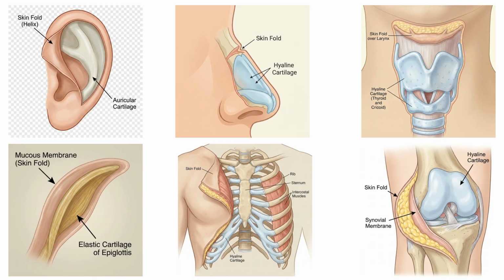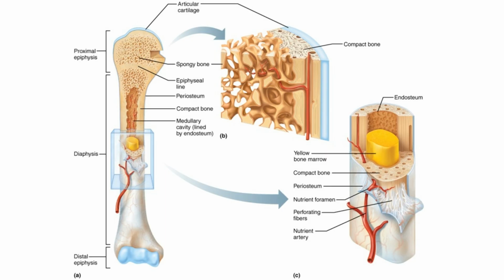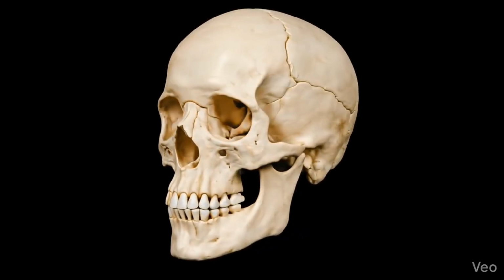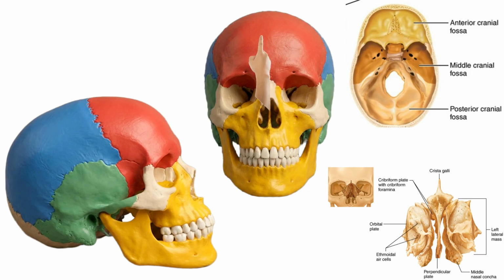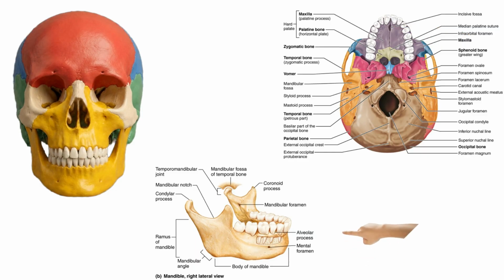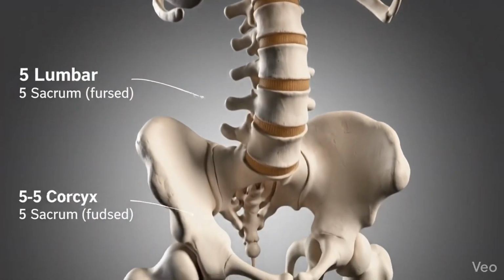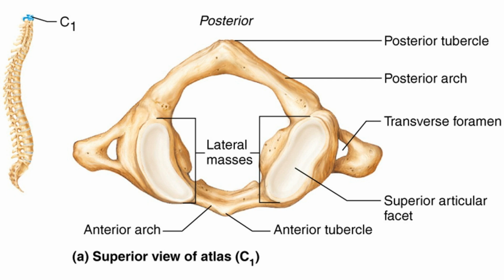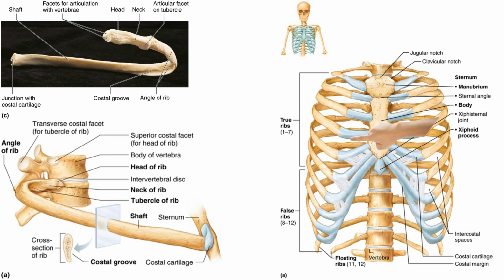Overview of the Skeleton Bones and Cartilages The Axial Skeleton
🦴 Organization of the Skeleton: Study Guide
In this video, we cover the fundamental organization of the human skeletal system, including bone classification, cartilage types, and microscopic anatomy.

🎯 Learning Objectives
Classify bones by skeleton type (Axial vs. Appendicular) and shape.

Identify cartilage locations and types throughout the body.

Recognize micro-anatomical features of bone and connective tissue.

🧪 Cartilage in the Body
Most of the embryonic skeleton begins as hyaline cartilage before ossifying into bone. In adults, cartilage persists in these specific areas:

Hyaline Cartilage: Nose (distal/lateral), Larynx, Trachea, Rib cage, and Articular cartilage (joints).

Elastic Cartilage: External ear and Epiglottis.

Fibrocartilage: Intervertebral discs and Pubic symphysis.

🏗️ Skeletal Divisions & Bone Tissue
Axial Skeleton: Bones near the body’s center of gravity (Skull, vertebral column, thorax).

Appendicular Skeleton: Bones of the limbs and appendages.

Types of Osseous Tissue:

Compact Bone: Smooth, homogenous, and dense.

Spongy (Cancellous) Bone: Composed of trabeculae with significant open space.

📐 Classification by Gross Anatomy
Long Bones: Longer than wide; mostly compact bone (e.g., Femur, Phalanges).

Short Bones: Cube-shaped; more spongy bone (e.g., Carpals, Tarsals).

Flat Bones: Thin, "sandwich" of compact and spongy bone (e.g., Sternum, Skull cap).

Irregular Bones: Unique shapes (e.g., Vertebrae, Ethmoid).

Sesamoid Bones: Formed within tendons (e.g., Patella).

Wormian (Sutural) Bones: Tiny bones between cranial sutures.

🔍 Bone Markings & Anatomy
Projections & Openings:

Sites of Attachment: Tuberosity, Crest, Trochanter, Spine, Process.

Joint Formers: Head, Facet, Condyle, Ramus, Trochlea.

Depressions/Openings: Foramen (hole), Fossa, Fissure, Meatus, Sinus.

Anatomy of a Long Bone:

Diaphysis: The shaft; contains the medullary cavity (yellow marrow).

Epiphysis: The ends; contains spongy bone and red marrow.

Periosteum: Outer fibrous membrane secured by Sharpey’s fibers.

🔬 Microscopic Structure of Compact Bone
Osteon (Haversian System): The structural unit.

Central (Haversian) Canal: Path for blood vessels/nerves.

Lacunae: Small cavities housing Osteocytes (bone cells).

Lamellae: Concentric, circumferential, and interstitial rings.

Canaliculi: Tiny canals connecting lacunae.

Perforating (Volkmann) Canals: Communication pathway between osteons.